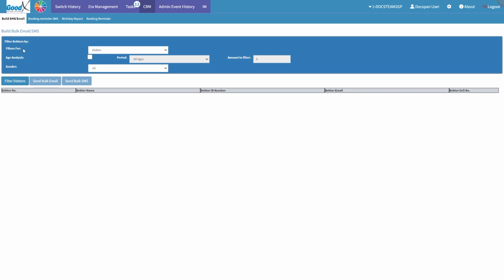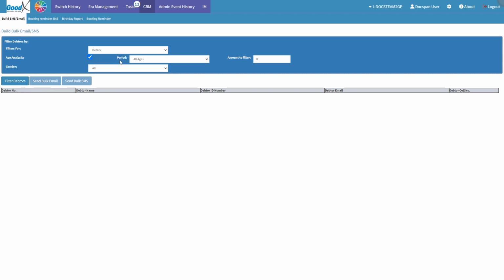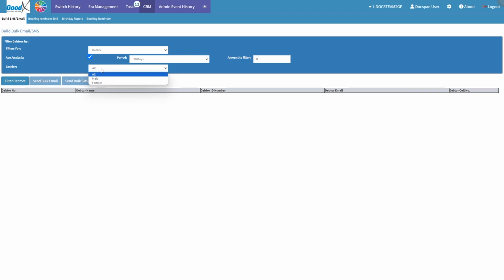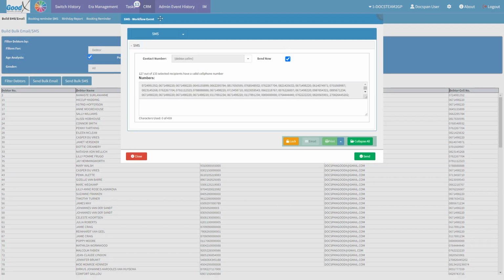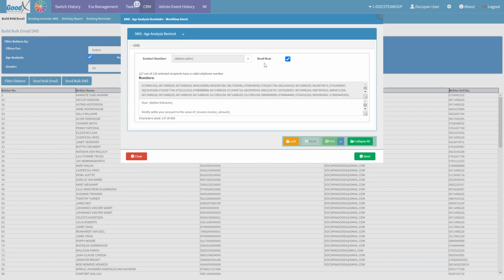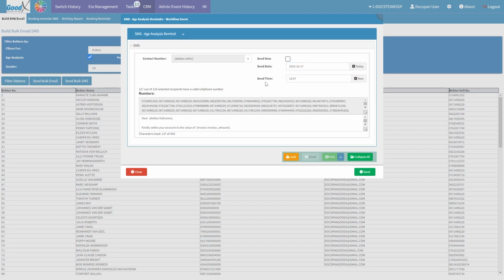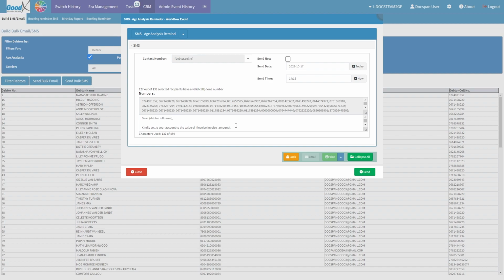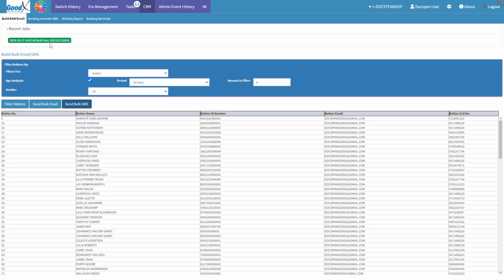GoodX Web App - Age analysis - Reminder SMS's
▶ Goal of Tutorial Video:
The goal of this video is to show you the reminder SMS's within Age Analysis.

▶ Timestamps:
0:00​ - Introduction
0:12 - Build SMS/Email Screen
1:33 - SMS - Workflow Event Screen
2:54 - Outro